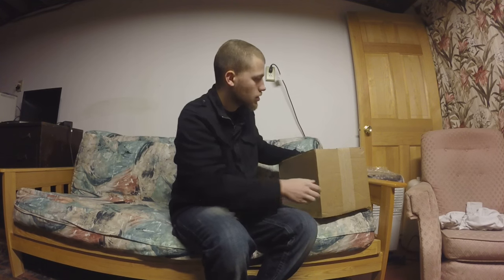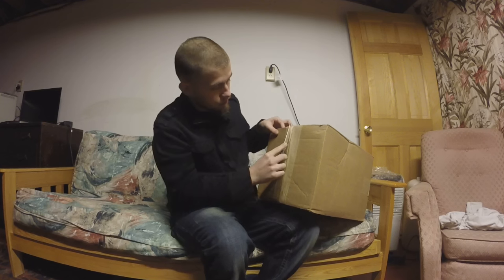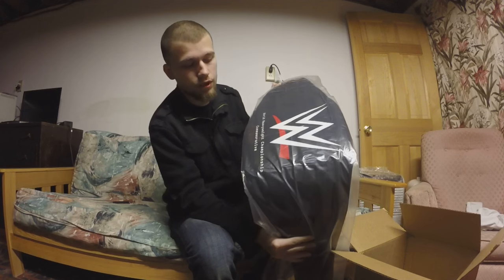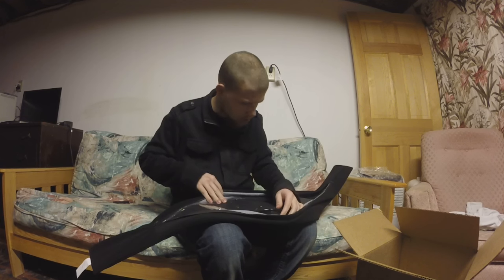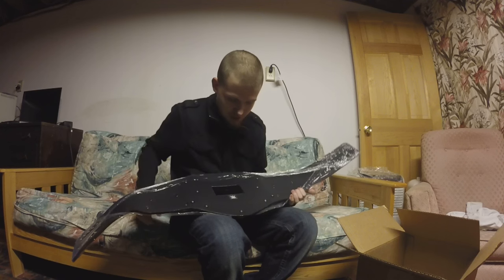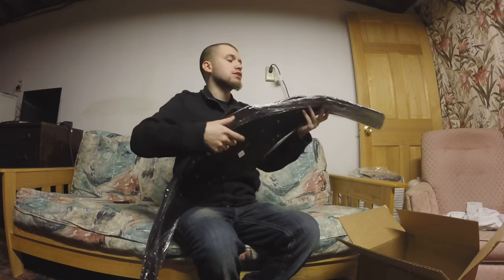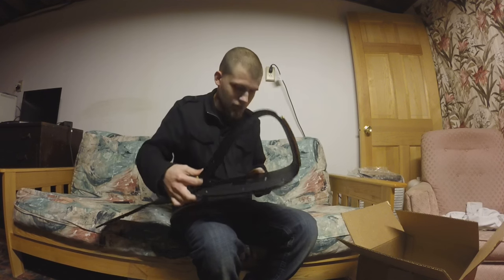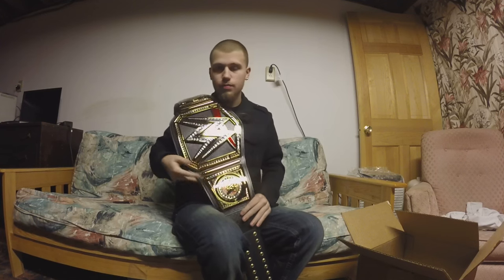WWE World Heavyweight Championship Unboxing!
- 𝓔𝓻𝓲𝓬 ♥